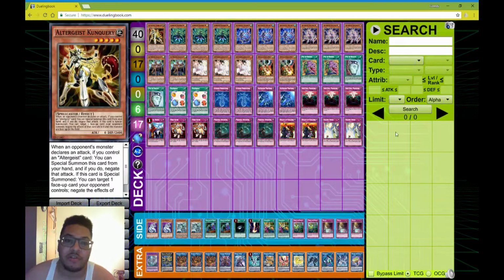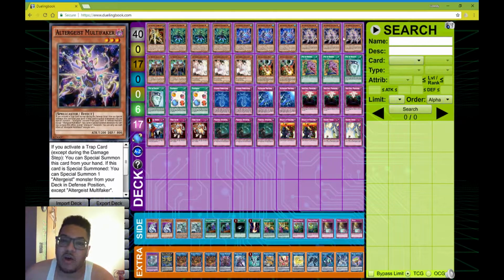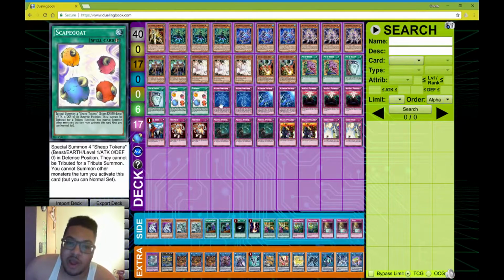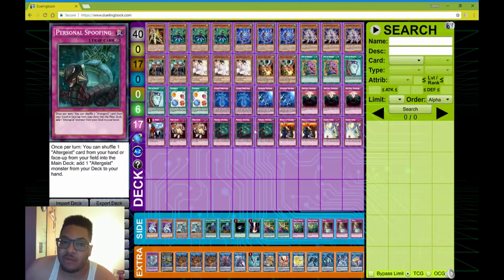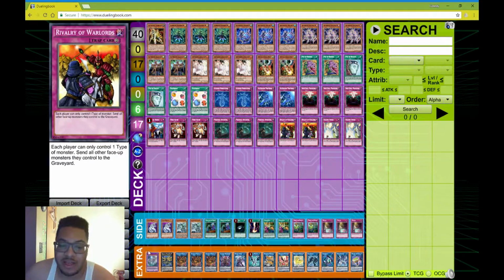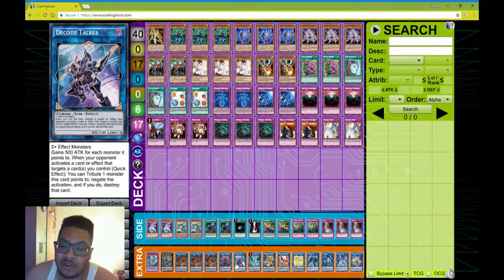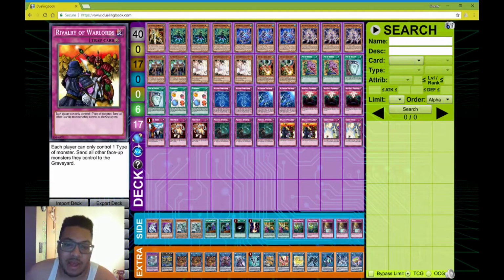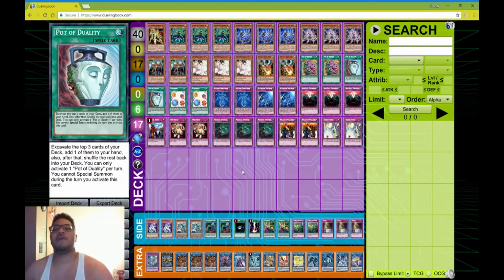2nd Place locals: Altergeist Deck Profile July 2018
Maxine's Bargain Box
Address: 1026 Mt Vernon Rd, Newark, OH 43055